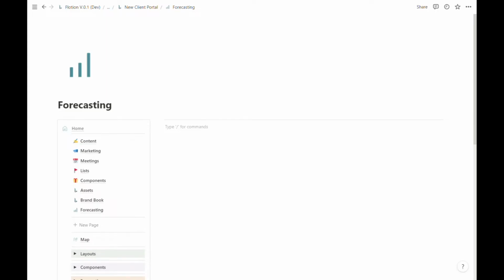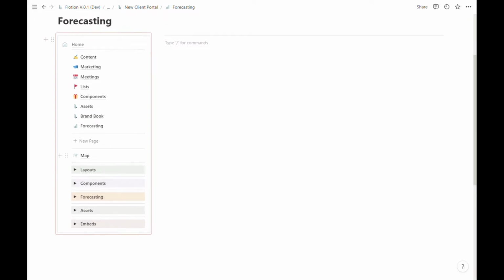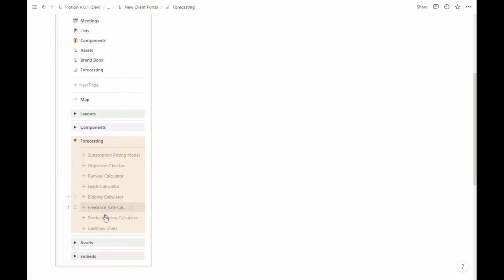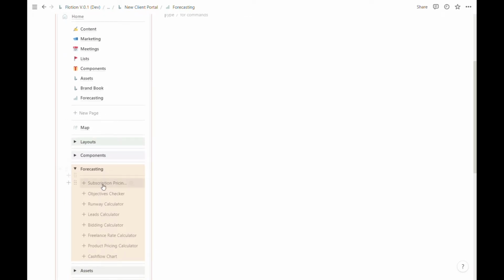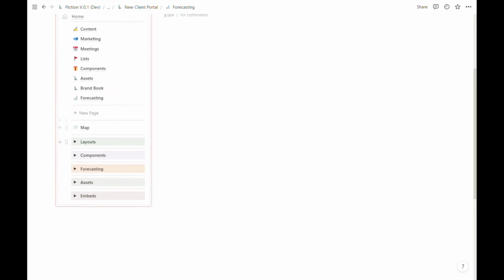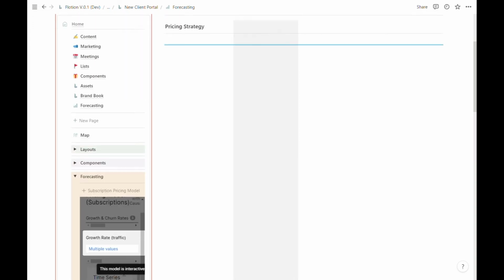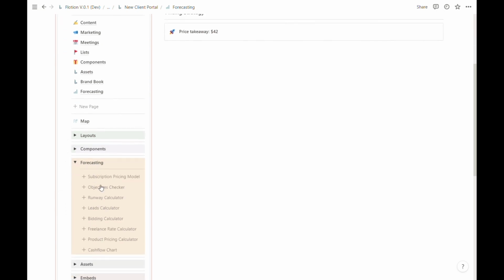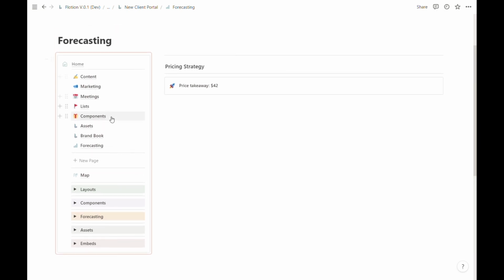Intro to Forecasting | Flotion Tutorial (Notion Superpowers)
The Forecasting widget inside of Flotion lets you quickly calculate and model common business use cases, from any page in your Flow. Let's cover the basics.

0:00 - Intro
0:14 - Accessing all Forecasting models
0:50 - Using the Forecasting widget to help develop a pricing strategy
2:16 - Clearing up space & summing up Forecasting